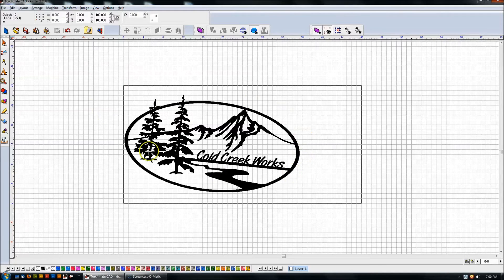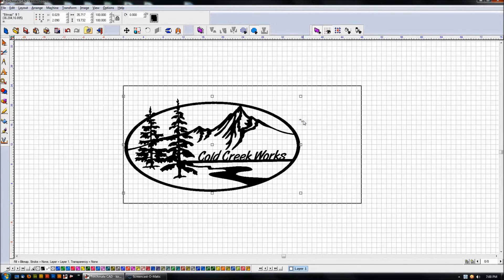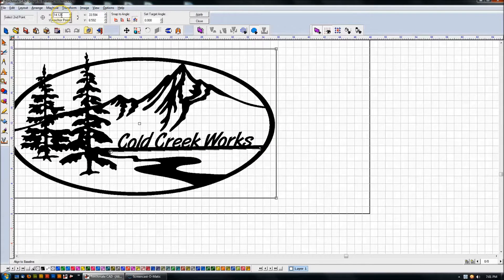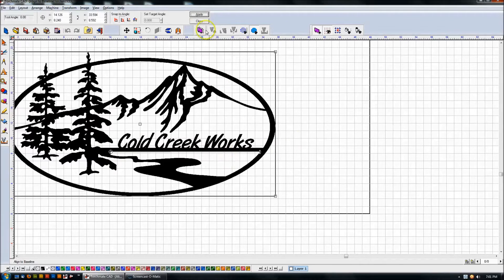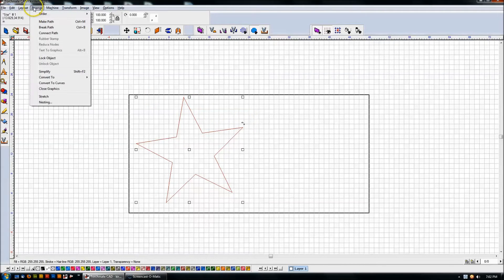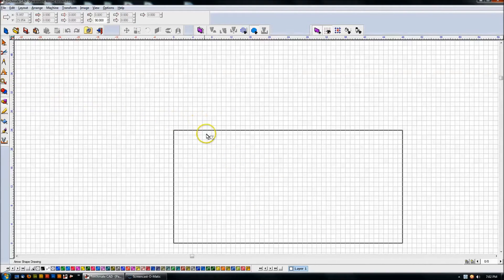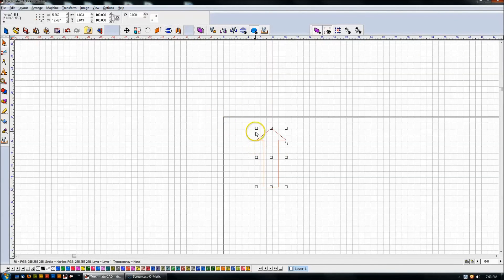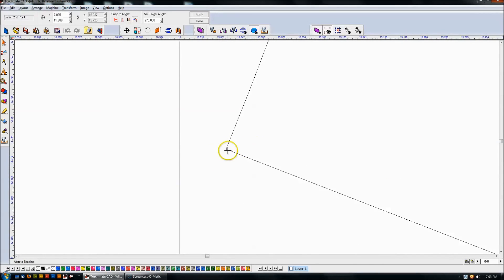Torchmate CAD/CAM: Align to baseline tool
Just a short video to show a tool I discovered tonight that may come in useful
-- Align to Baseline --